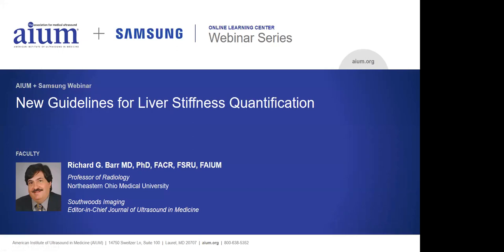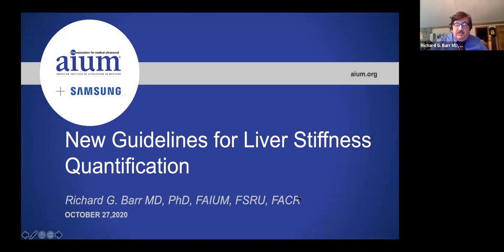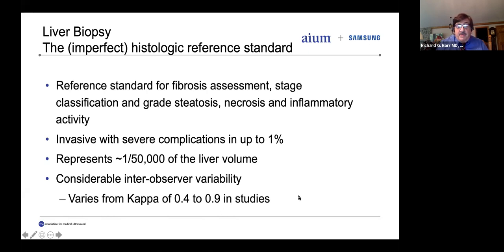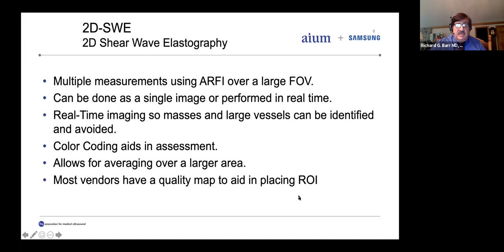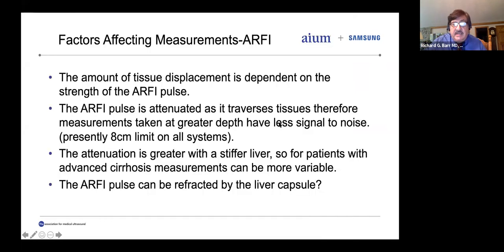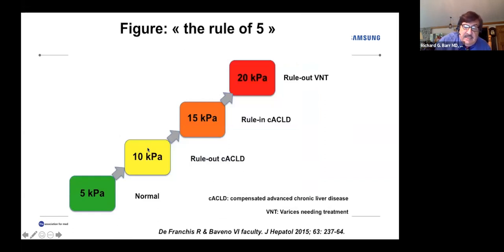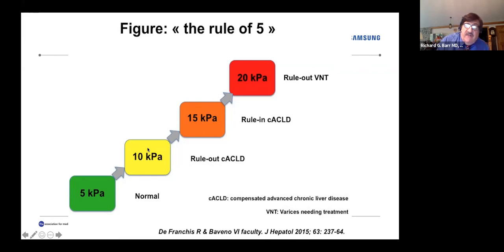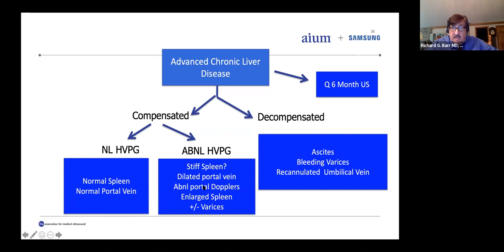New Guidelines for Liver Quantification - Dr. Richard Barr